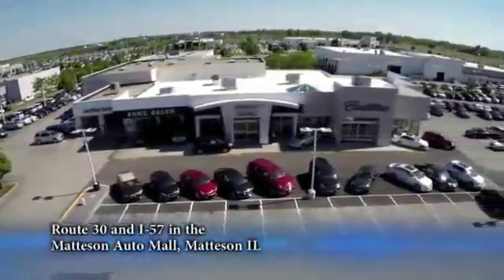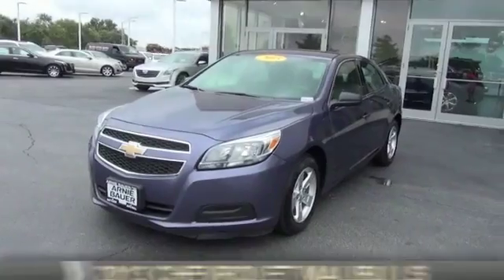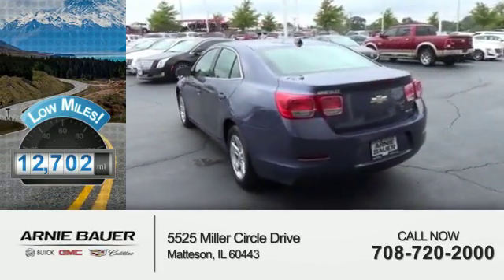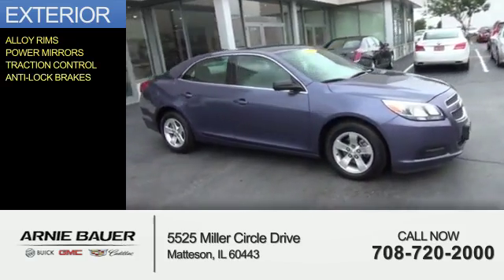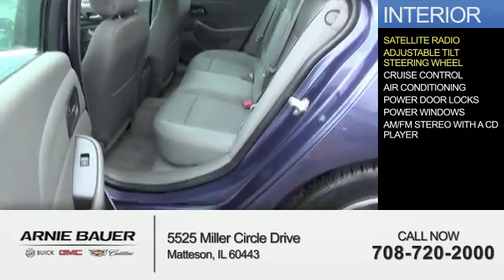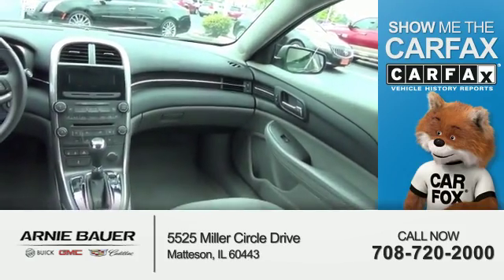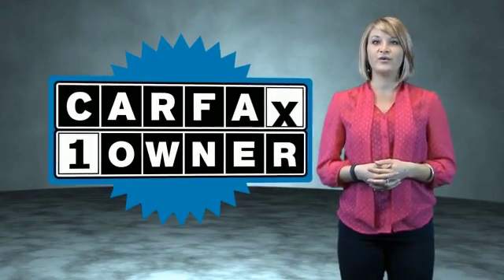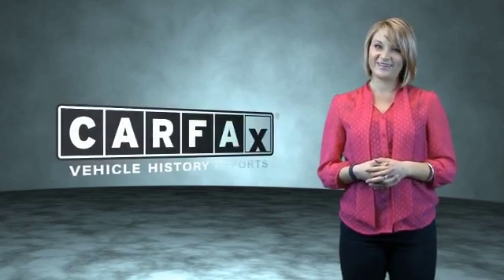2013 Chevrolet Malibu B60229A - Matteson IL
Year: 2013
Make: Chevrolet
Model: Malibu
Trim: LS
Engine: 2.5 liter 4 Cylindercylinder
Transmission: Automatic
Color: Blue
Mileage: 12708
Address:
5525 Miller Circle Drive
Matteson, IL 60443
VIN:1G11B5SA9DF352135